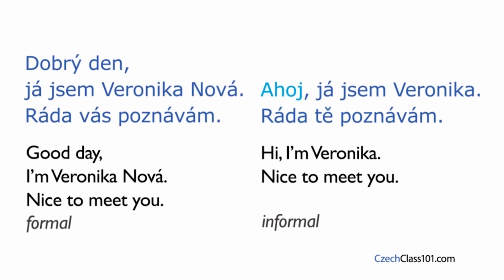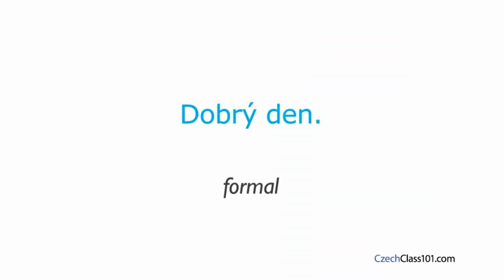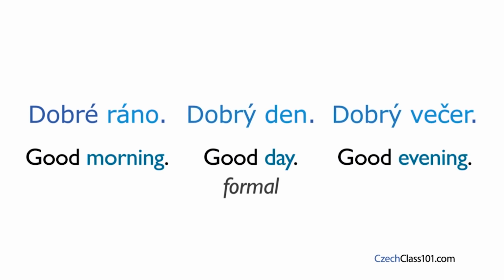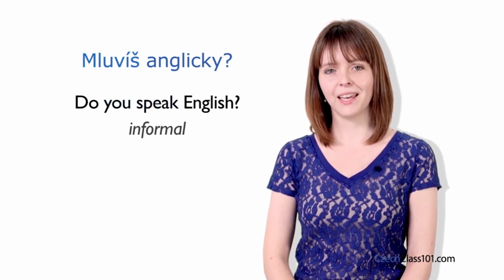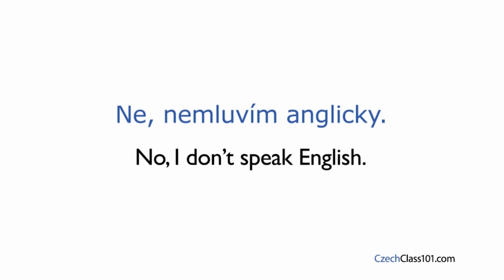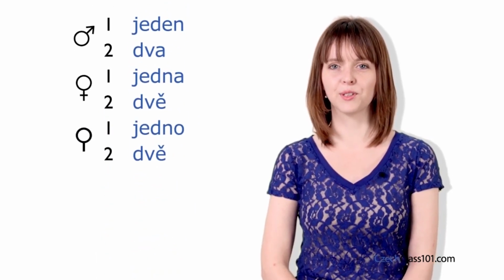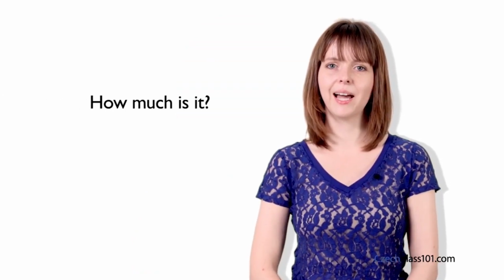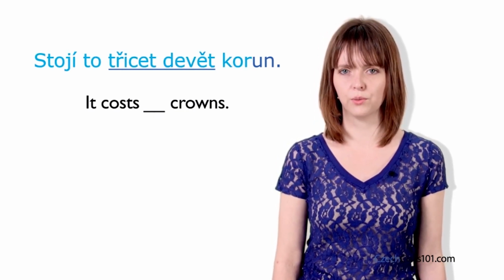Phrases to Study on Your Way to the Czech Republic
This is the best video to learn all Czech fast and understand native speakers.
↓Check how below↓

Step 3: Achieve Your Learning Goal and master Czech the fast, fun and easy way!

With this video compilation you'll be able to perfectly practice your Czech before you arrive to the Czech Republic!

You've decided to start learning Czech, so let's build up your Czech skills! In this video, you'll learn some of the most important words and phrases in the Czech language. If you want to start learning Czech, this video is made for you. Our host expresses herself in simple Czech, with subtitles. This video will challenge your listening comprehension skills and help you progress in your Czech study.

Let us help you through this Czech basic phrases compilation! This is the fastest, easiest way to pick up basic Czech!